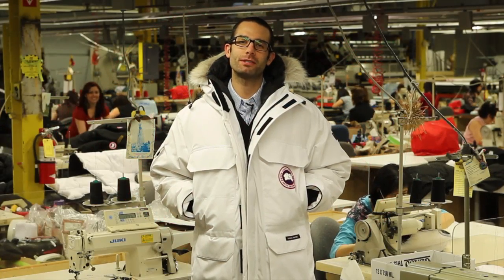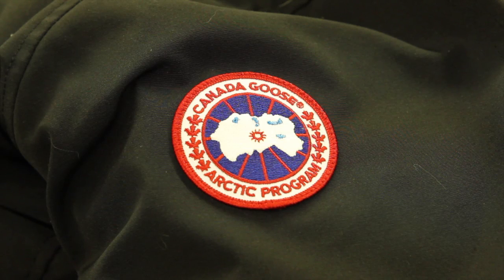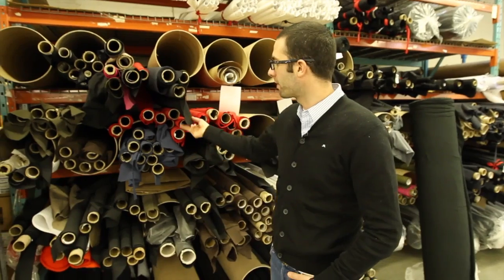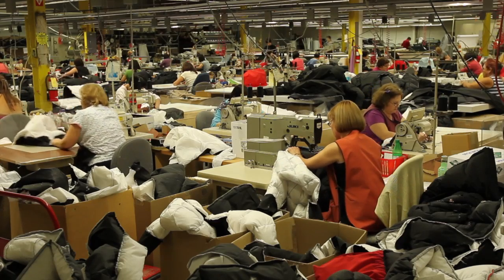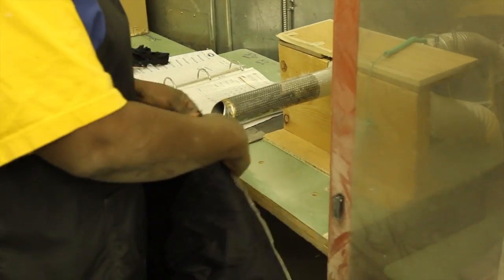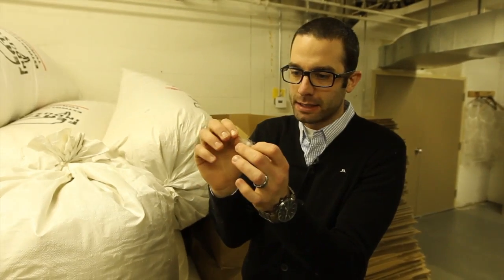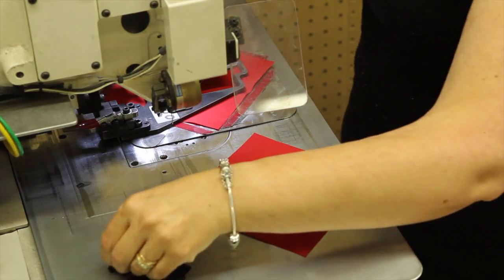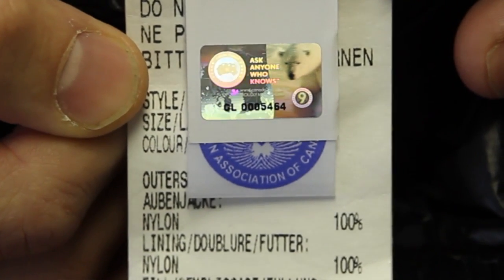How Canada Goose jackets are made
Spencer Orr, director of design & merchandising at Canada Goose, shows how the iconic Canadian coat is made and how to spot a fake.